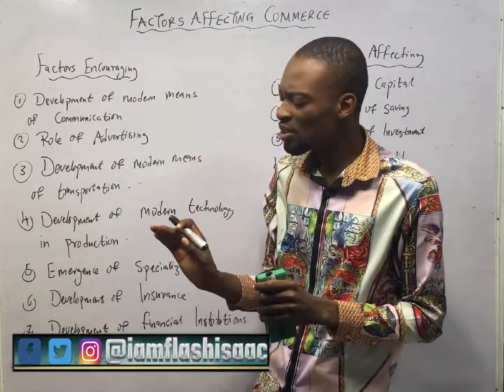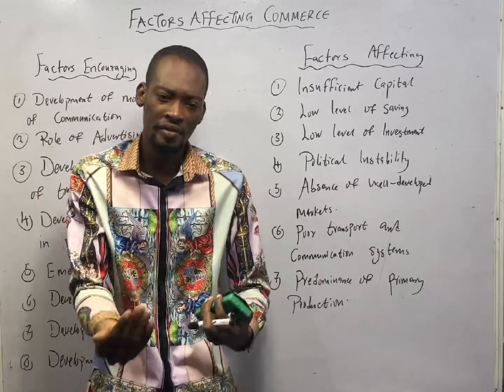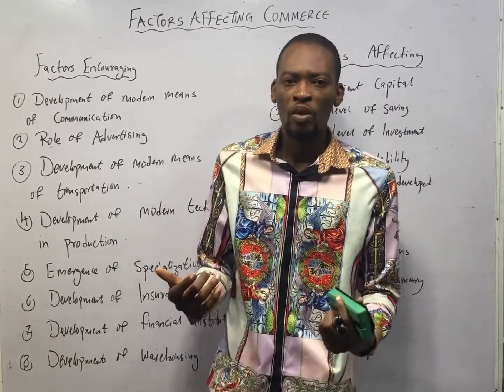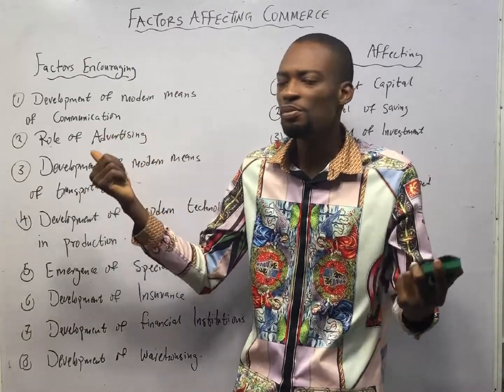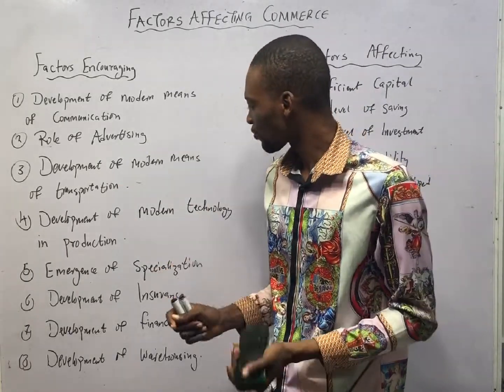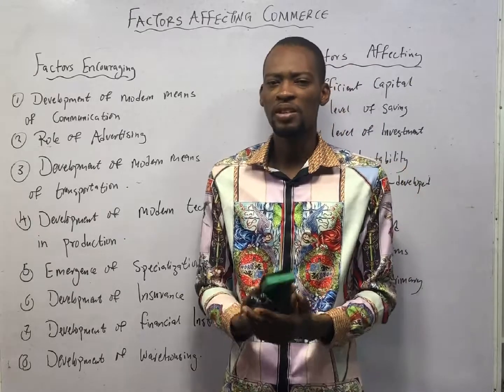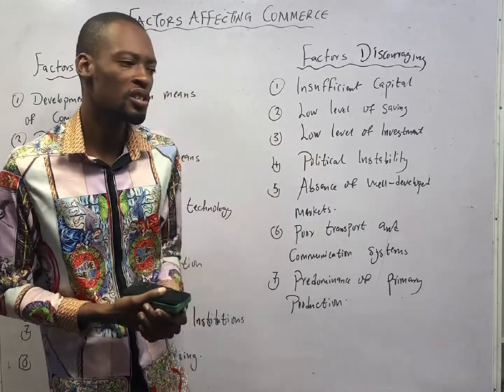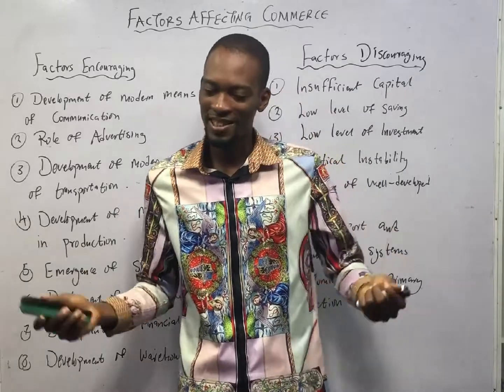Factors Affecting Growth of Commerce in West Africa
The Factors Encouraging And Affecting the Growth of Commerce in West Africa...

00:00 - Intro
02:25 - Meaning of Commerce
02:49 - Trade and Aids to Trade
04:35 - Factors Encouraging Growth of Commerce
08:45 - Factors Discouraging Grow of Commerce